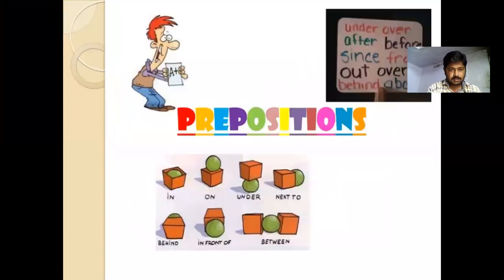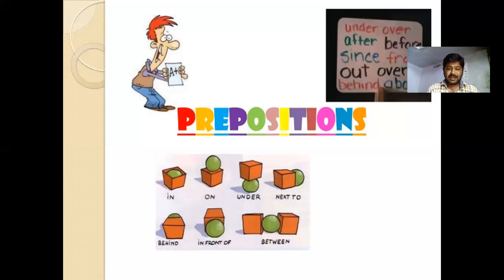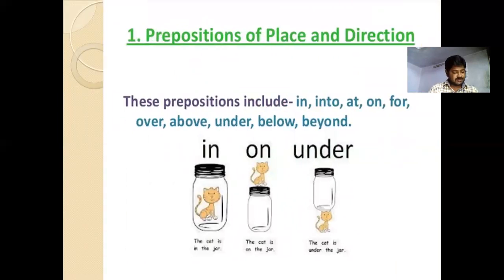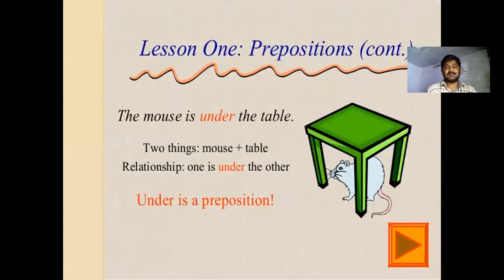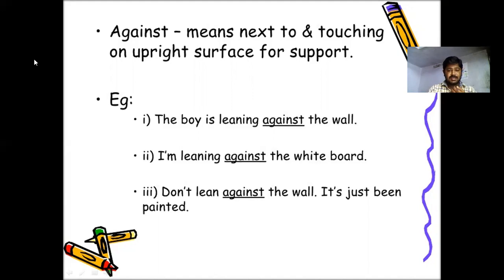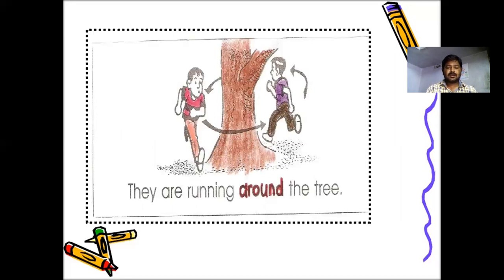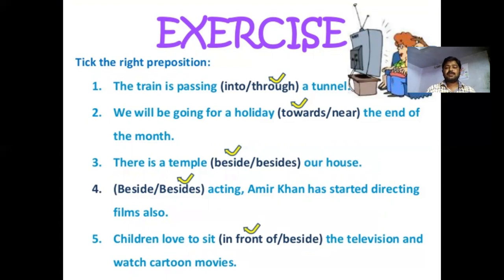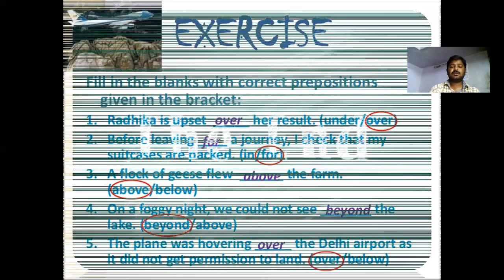PREPOSITIONS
ENGLISH GRAMMAR PREPOSITION, TYPES OF PREPOSITIONS